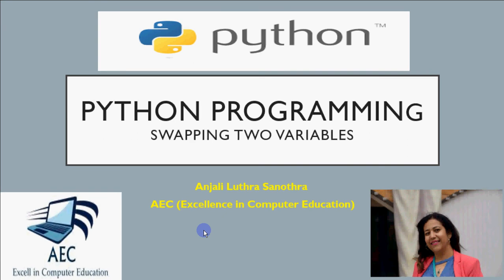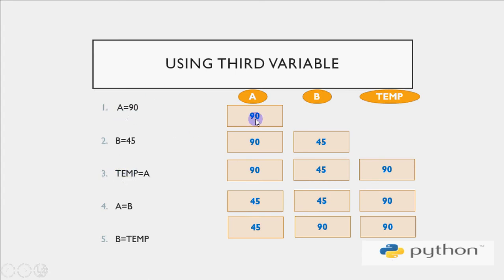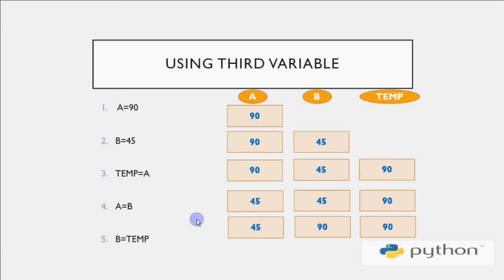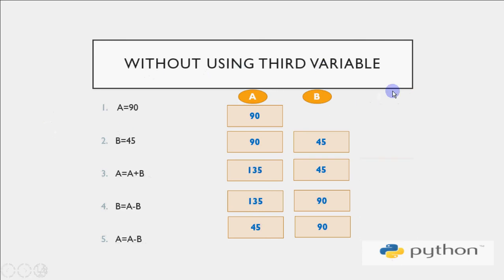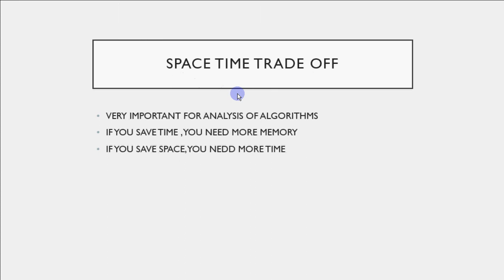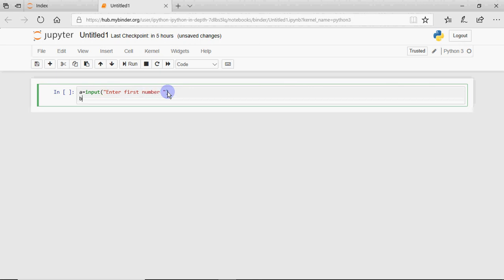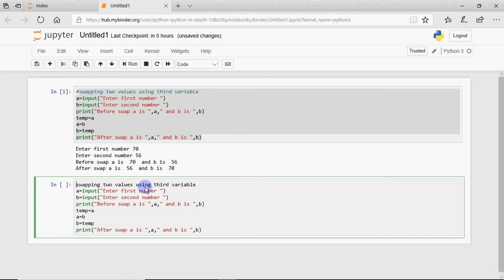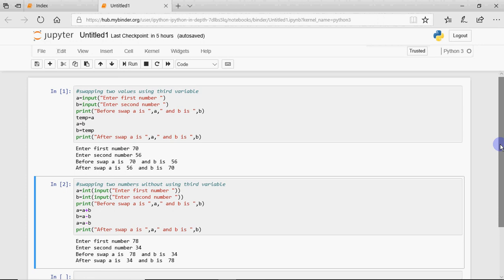Python Tutorial for Beginners, Lecture 3- Swapping two values in Python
This video explains how to interchange/swap two numbers using third variable as well as without using third variable.
Comment the code for the question asked in the video to test your learning!